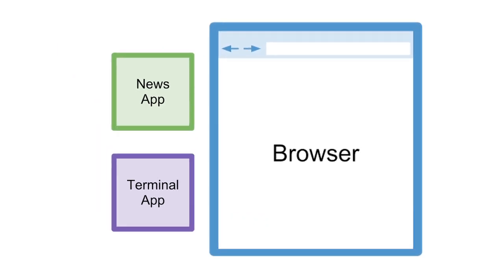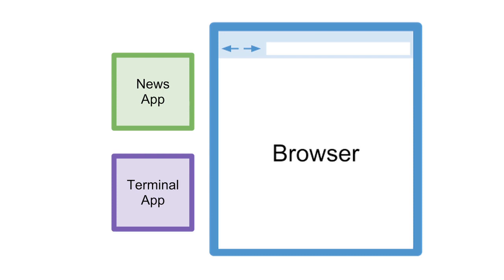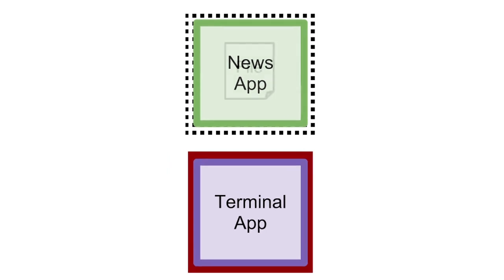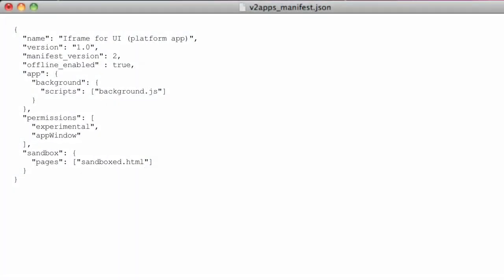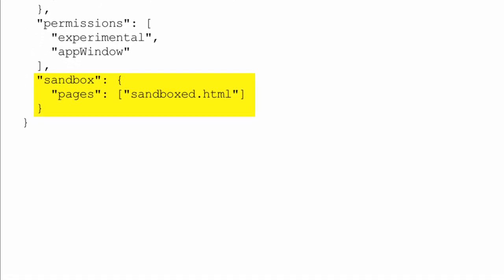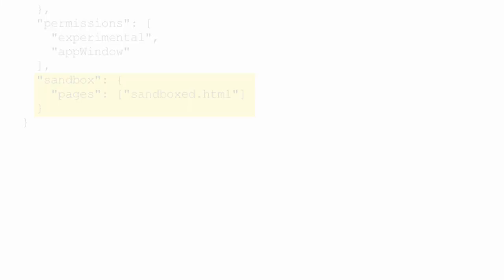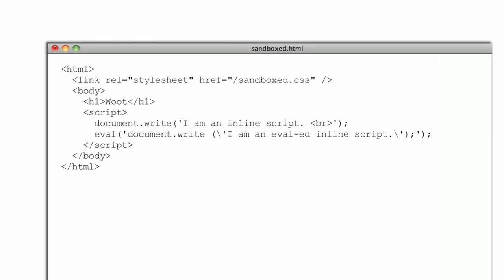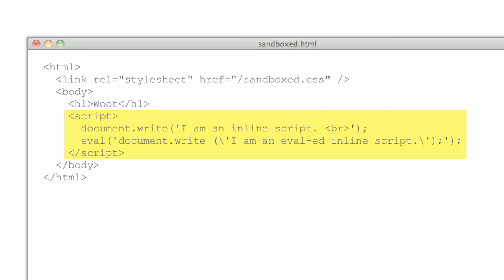Chrome Packaged Apps - Security Model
In this video, Adam Barth from the Chrome team discusses the security model behind the next evolution of Chrome's packaged apps.